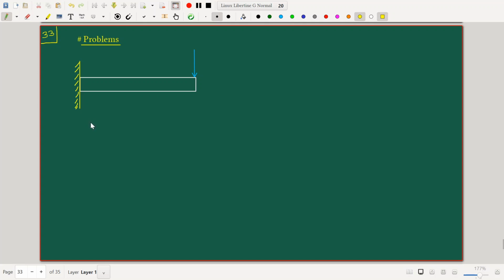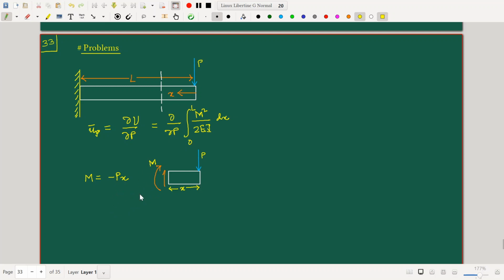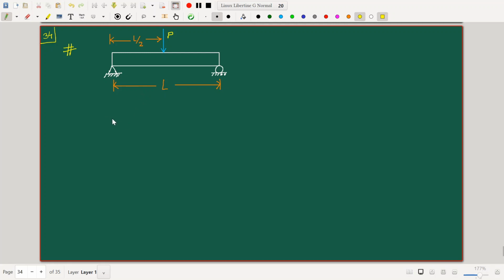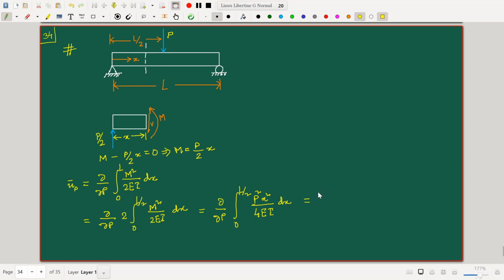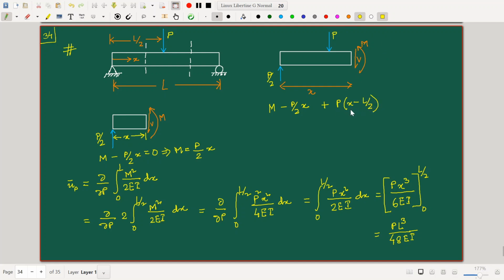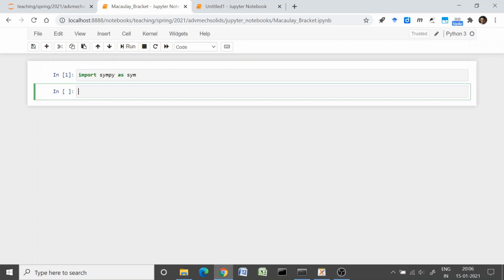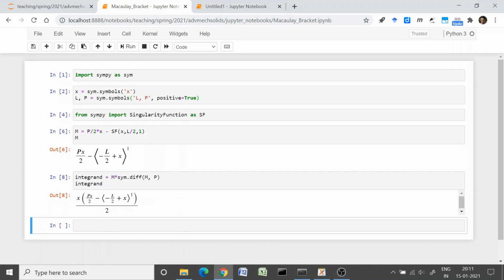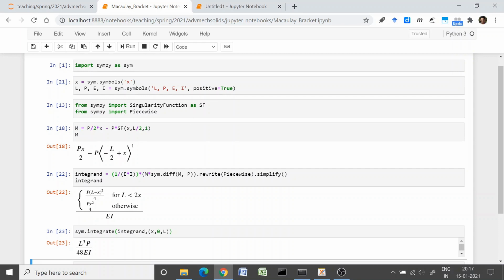[L15] Energy Methods – 12: Problems (Part 1)